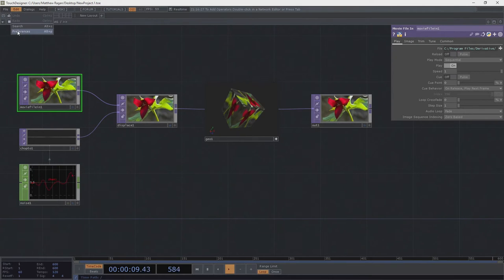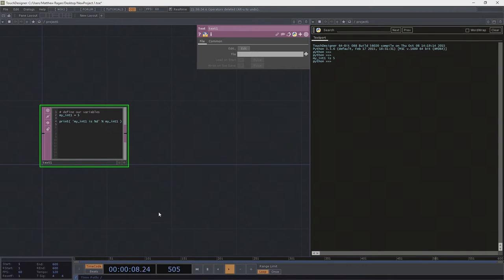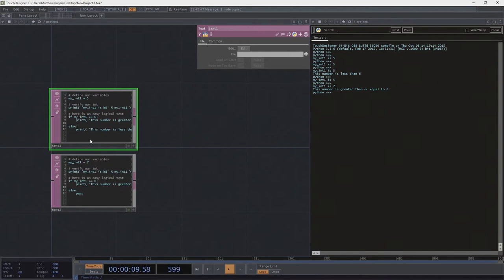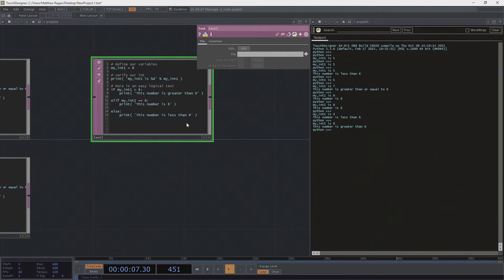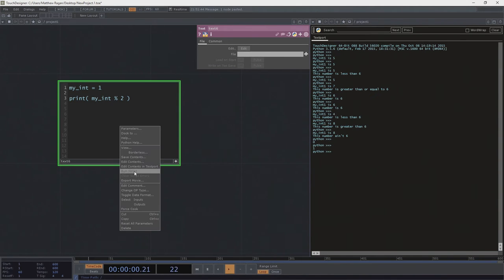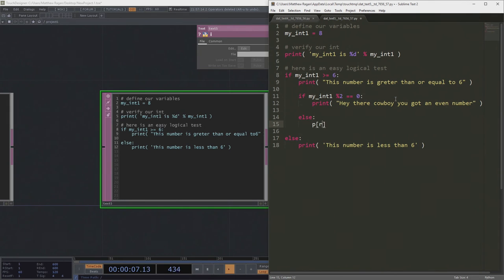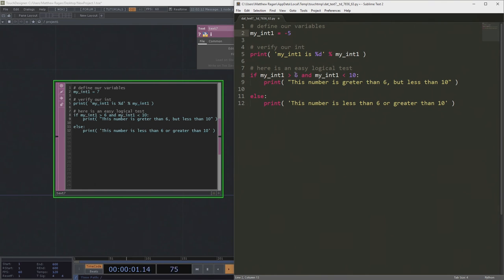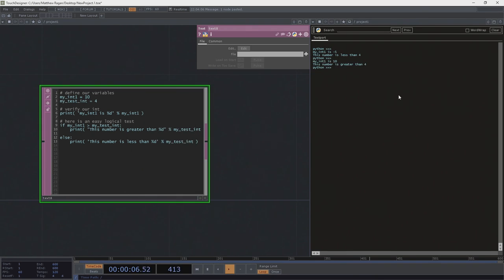Python in TouchDesigner | Logic - Part 1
Core Concepts

Simple Logic constructs in Python and in TouchDesigner
If, And, Or
Greater than, Less than, Equal to, Not Equal to
if, else, elif